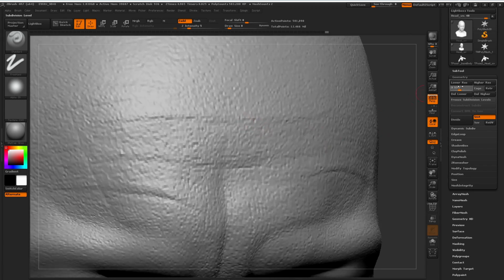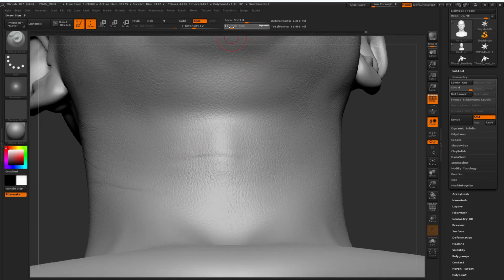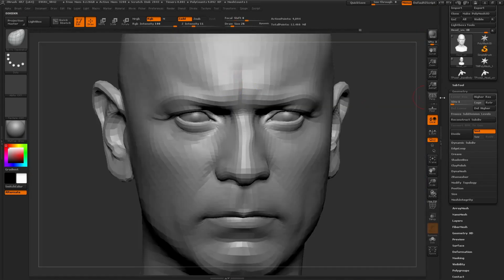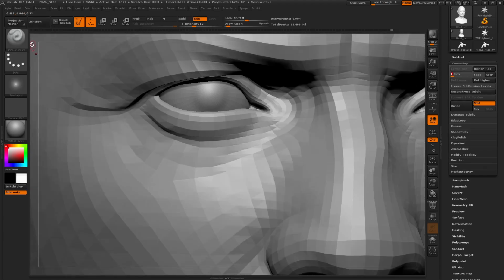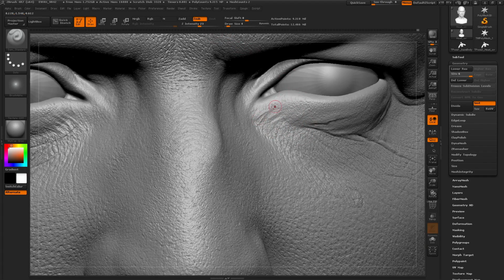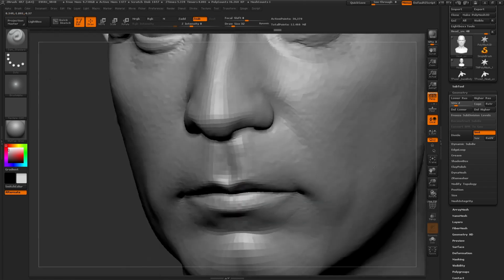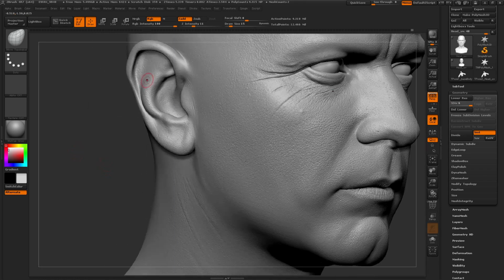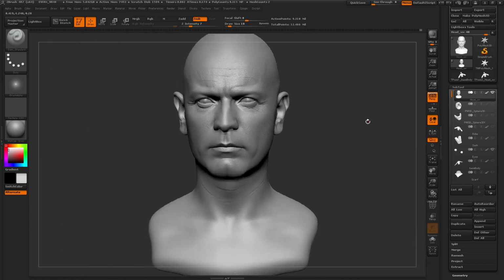Making of Obi-Wan Kenobi PART 03 Sculpting details in Zbrush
In this 3rd part, well go through the sculpting techniques I use to add some finishing details to the model in Zbrush.

Patreons will have access to my full, unedited version of the videos as well as early access to my future tutorials.